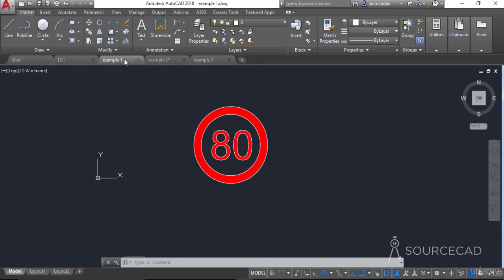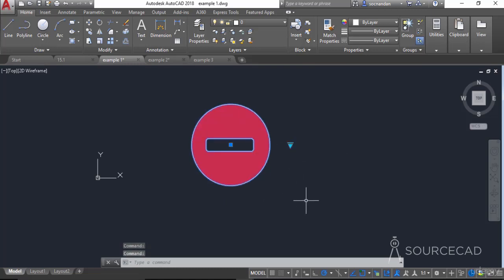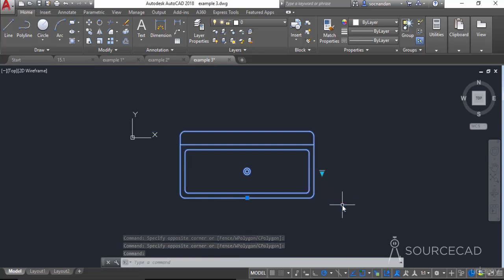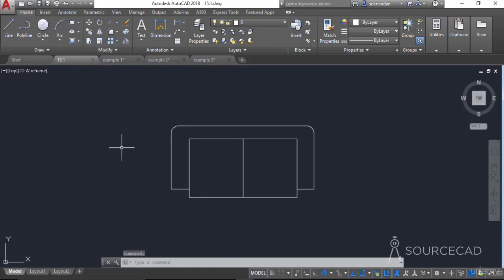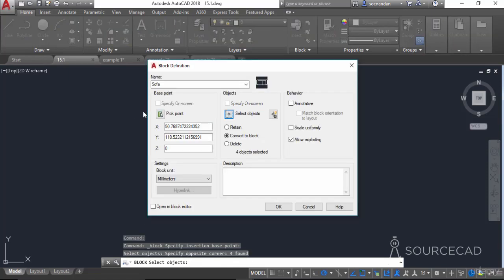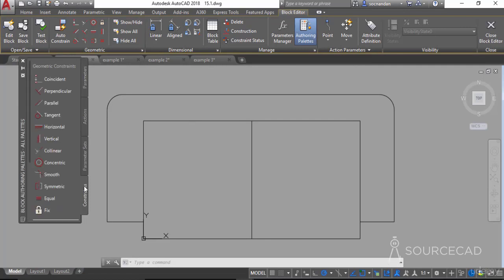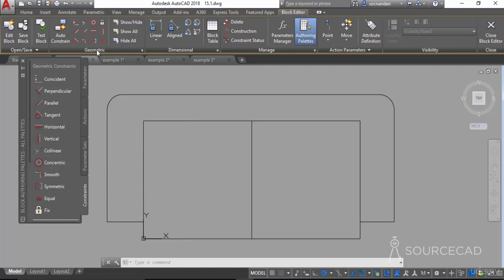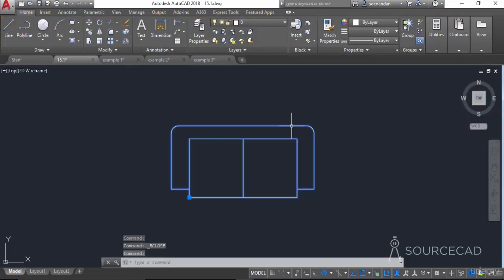119 Understanding dynamic blocks